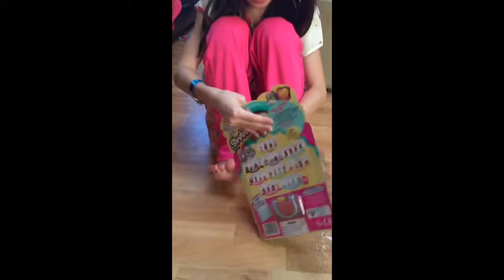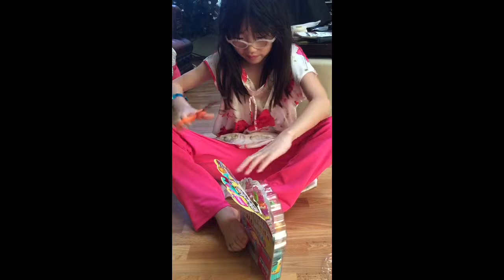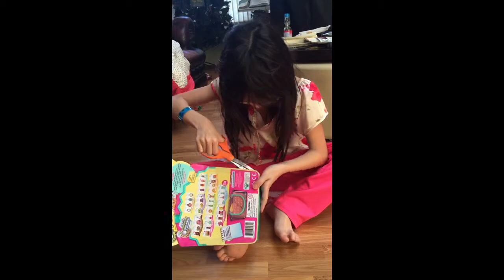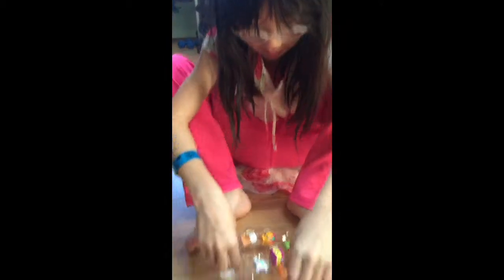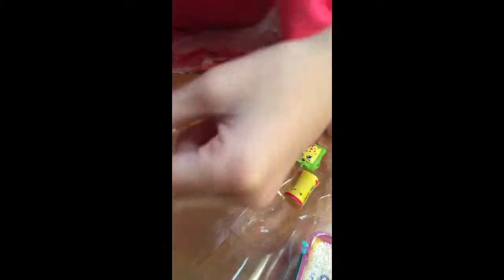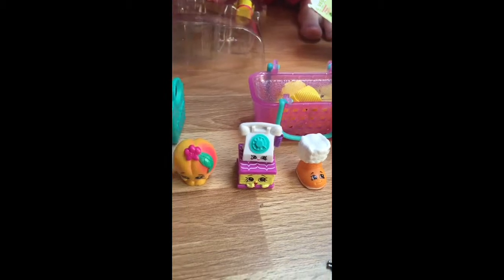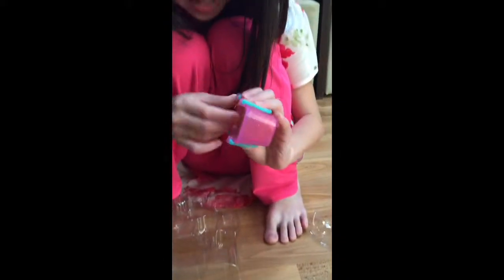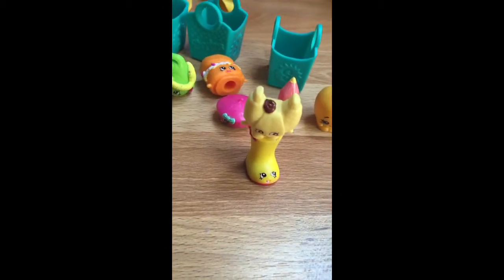Santa came by with My Little Pony, Little Live Pets and Shopkins Season 3! Opening #5